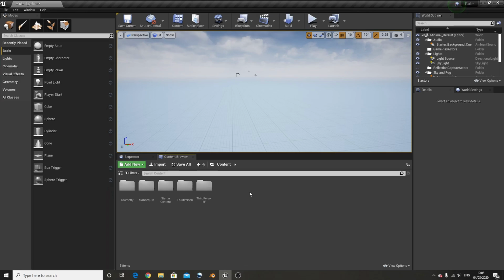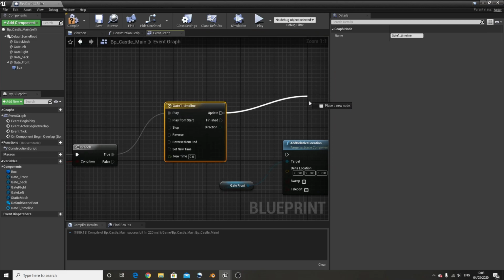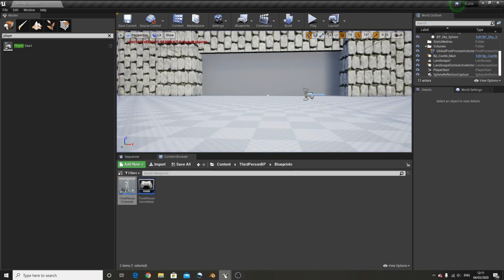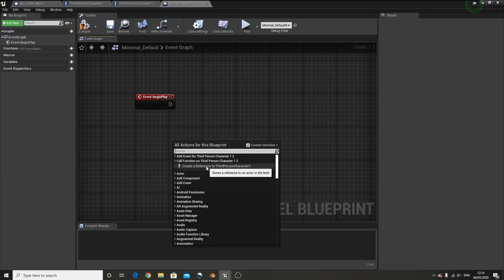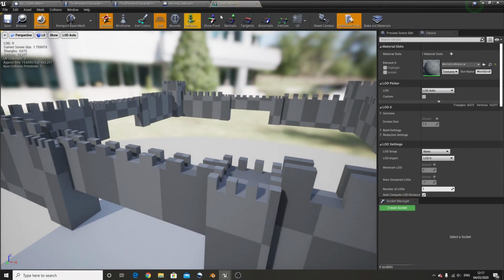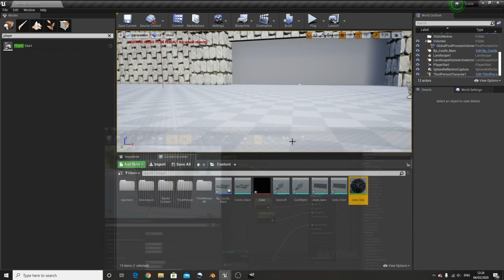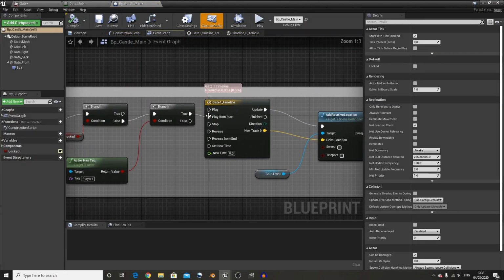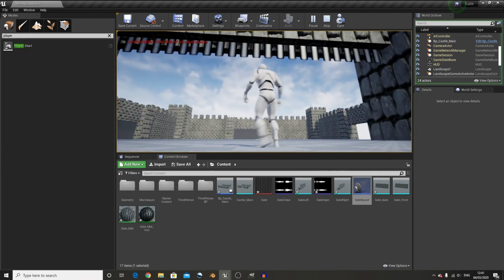Project Fort | Smart Gates Tutorial | Blender to Unreal Engine 4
A gate that opens only for friendly units (Of our choice) and doesn't open to other players.

(Fix for the Issue where the gate closes on us at 21:30)

Overview - 00:00
Modelling in Blender - 00:30
Export in Blender - 7:18
Import to UE4 - 8:25
Creating the Blueprint - 8:45
Opening Gate Blueprint - 10:30
Closing Gate Blueprint - 14:30
Second Player Test - 17:20
Adding Lock Gate Option - 18:26
Adjusting Fort Collision - 20:15
Gate Texture/Material - 22:00
Adding Gate Sounds - 26:00